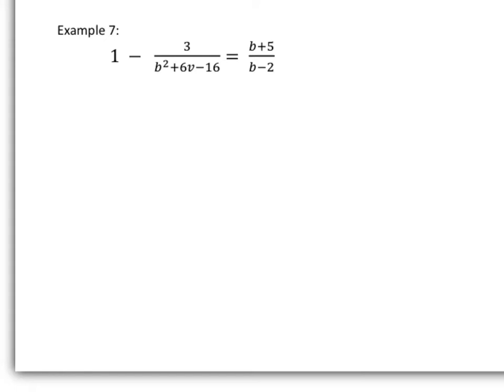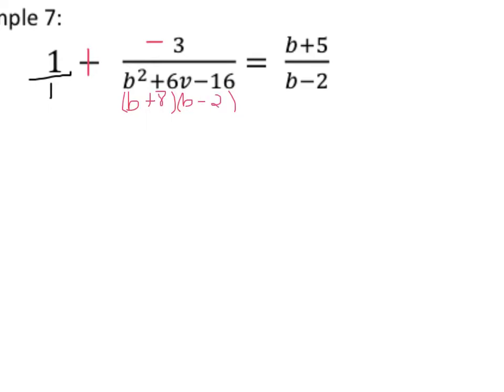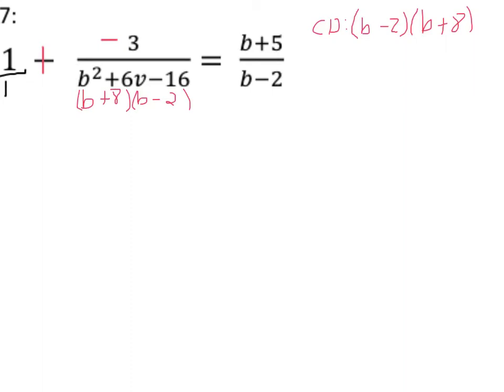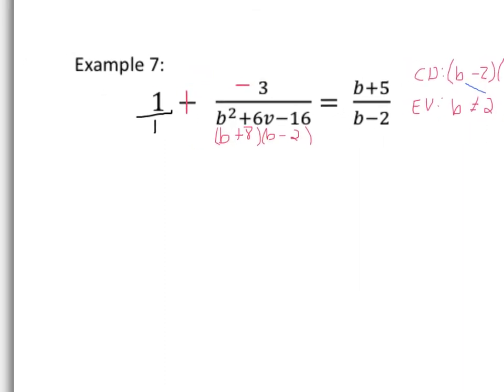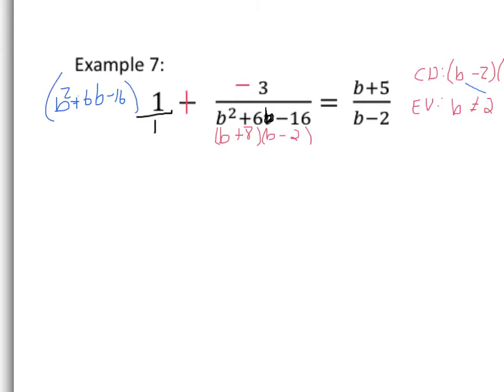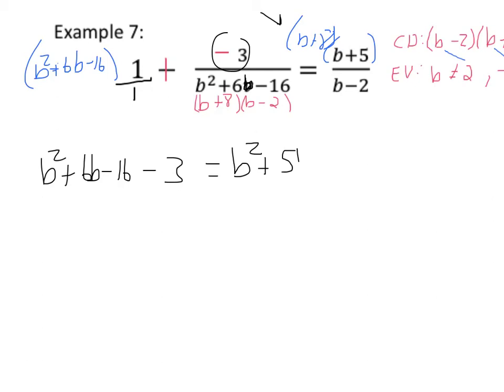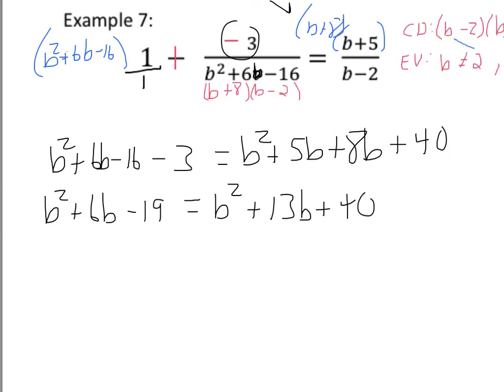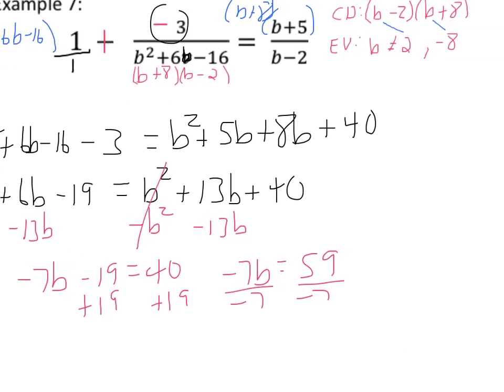L9.5 V4 Solving Rational Equations Ex 7